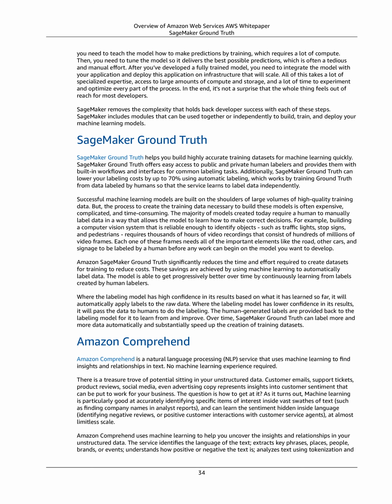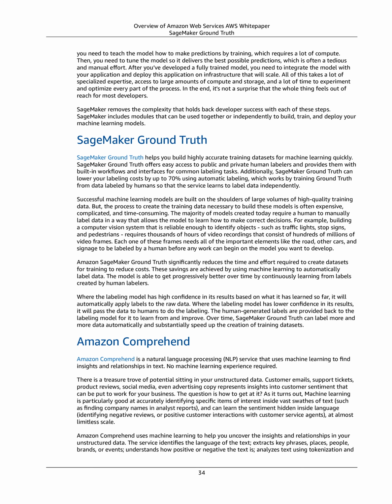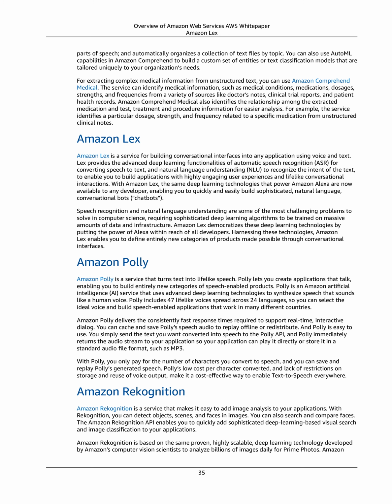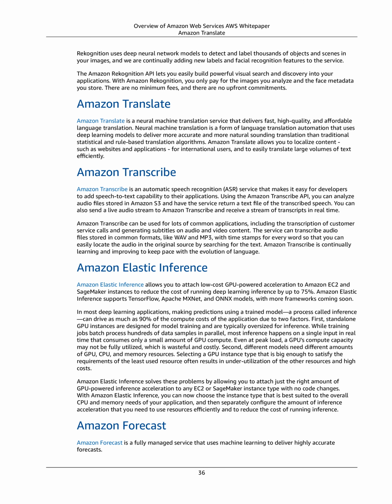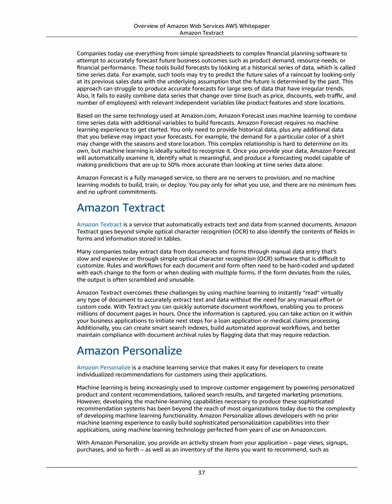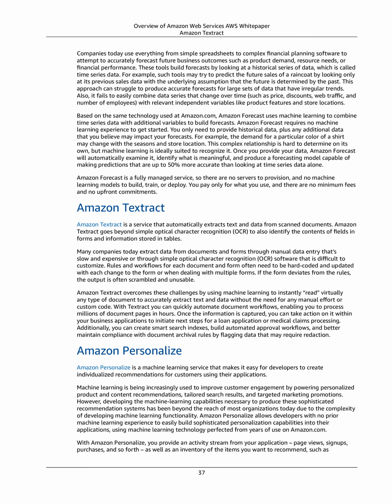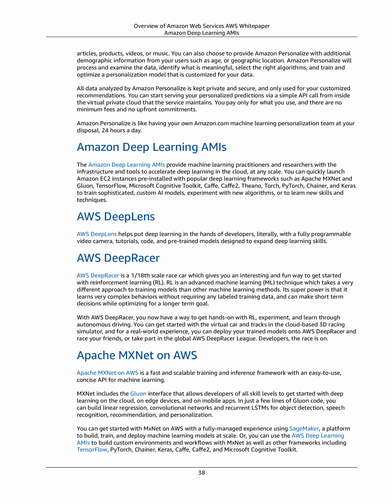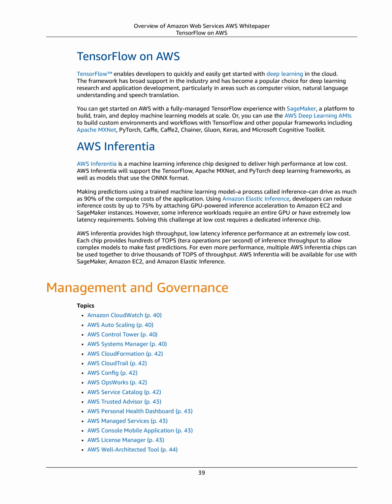Machine Learning Overview of Amazon Web Services AWS Whitepaper Audiobook 16 of 25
Machine Learning
SageMaker
SageMaker is a fully-managed platform that enables developers and data scientists to quickly and easily build, train, and deploy machine learning models at any scale.
SageMaker removes all the barriers that typically slow down developers who want to use machine learning.
Machine learning often feels a lot harder than it should be to most developers because the process to build and train models, and then deploy them into production is too complicated and too slow.
First, you need to collect and prepare your training data to discover which elements of your data set are important.
Then, you need to select which algorithm and framework you’ll use.
After deciding on your approach, you need to teach the model how to make predictions by training, which requires a lot of compute.Then, you need to tune the model so it delivers the best possible predictions, which is often a tedious and manual eﬀort.
After you’ve developed a fully trained model, you need to integrate the model withyour application and deploy this application on infrastructure that will scale.
All of this takes a lot ofspecialized expertise, access to large amounts of compute and storage, and a lot of time to experimentand optimize every part of the process.
In the end, it's not a surprise that the whole thing feels out ofreach for most developers.SageMaker removes the complexity that holds back developer success with each of these steps.SageMaker includes modules that can be used together or independently to build, train, and deploy yourmachine learning models.
SageMaker Ground Truth
SageMaker Ground Truth helps you build highly accurate training datasets for machine learning quickly.SageMaker Ground Truth oﬀers easy access to public and private human labelers and provides them withbuilt-in workﬂows and interfaces for common labeling tasks.
Additionally, SageMaker Ground Truth canlower your labeling costs by up to 70% using automatic labeling, which works by training Ground Truthfrom data labeled by humans so that the service learns to label data independently.Successful machine learning models are built on the shoulders of large volumes of high-quality trainingdata.
But, the process to create the training data necessary to build these models is often expensive,complicated, and time-consuming.
The majority of models created today require a human to manuallylabel data in a way that allows the model to learn how to make correct decisions.
For example, buildinga computer vision system that is reliable enough to identify objects - such as traﬃc lights, stop signs,and pedestrians - requires thousands of hours of video recordings that consist of hundreds of millions ofvideo frames.
Each one of these frames needs all of the important elements like the road, other cars, andsignage to be labeled by a human before any work can begin on the model you want to develop.Amazon SageMaker Ground Truth signiﬁcantly reduces the time and eﬀort required to create datasetsfor training to reduce costs.
These savings are achieved by using machine learning to automaticallylabel data.
The model is able to get progressively better over time by continuously learning from labelscreated by human labelers.Where the labeling model has high conﬁdence in its results based on what it has learned so far, it willautomatically apply labels to the raw data.
Where the labeling model has lower conﬁdence in its results,it will pass the data to humans to do the labeling.
The human-generated labels are provided back to thelabeling model for it to learn from and improve.
Over time, SageMaker Ground Truth can label more andmore data automatically and substantially speed up the creation of training datasets.
Amazon Comprehend
Amazon Comprehend is a natural language processing (NLP) service that uses machine learning to ﬁnd insights and relationships in text.
No machine learning experience required.
There is a treasure trove of potential sitting in your unstructured data.
Customer emails, support tickets, product reviews, social media, even advertising copy represents insights into customer sentiment that can be put to work for your business.
The question is how to get at it?
As it turns out, Machine learning is particularly good at accurately identifying speciﬁc items of interest inside vast swathes of text (such as ﬁnding company names in analyst reports), and can learn the sentiment hidden inside language (identifying negative reviews, or positive customer interactions with customer service agents), at almost limitless scale.
Amazon Comprehend uses machine learning to help you uncover the insights and relationships in your unstructured data.
The service identiﬁes the language of the text; extracts key phrases, places, people, brands, or events; understands how positive or negative the text is; analyzes text using tokenization and